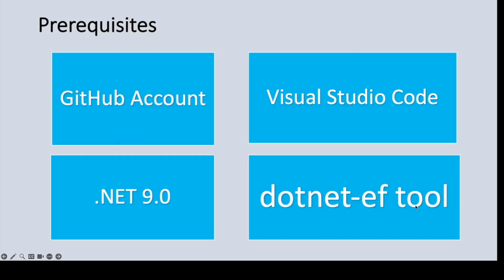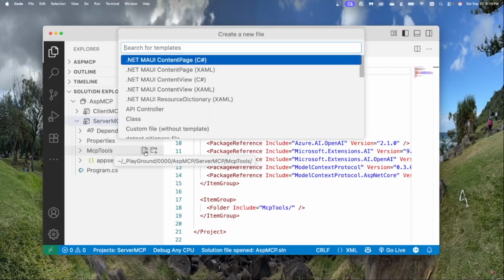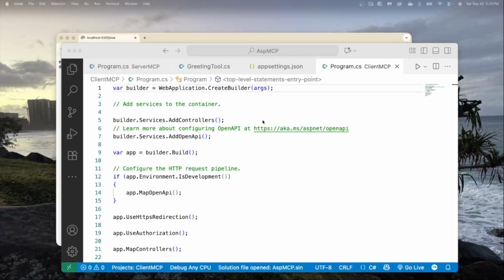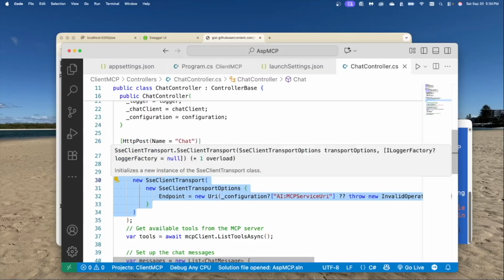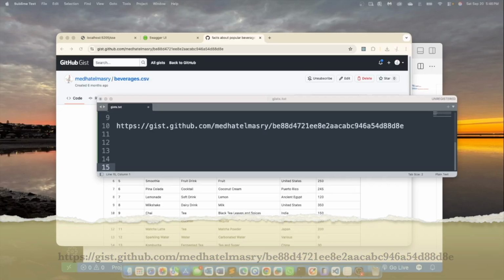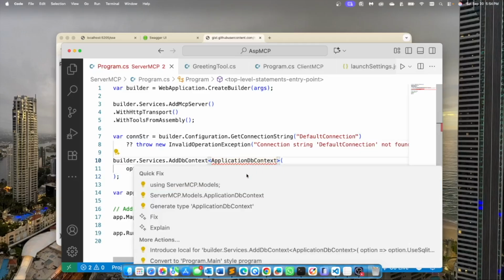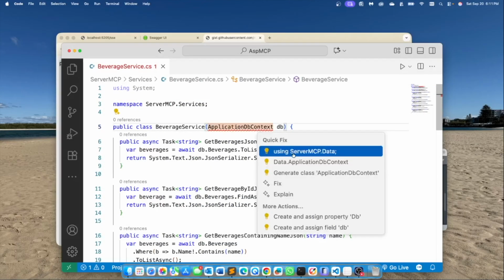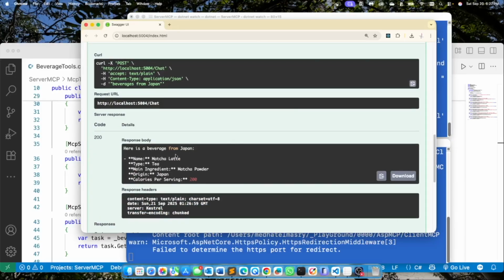Build web-based MCP server and client with ASP.NET & GitHub Models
This video demonstrates how to build a basic MCP server and client using ASP.NET and Server Sent Events (SSE). The MCP server exposes tools that can be discovered and used by LLMs, while the client application connects these tools to an AI service. GitHub AI models are used on the client application.

GISTS

Companion Article: Build web-based MCP server and client with ASP.NET & GitHub Models.